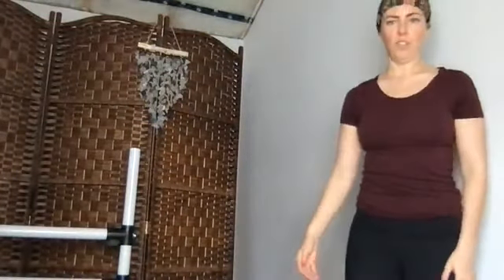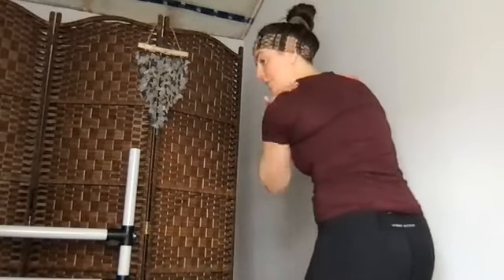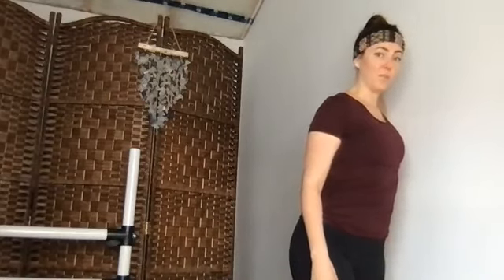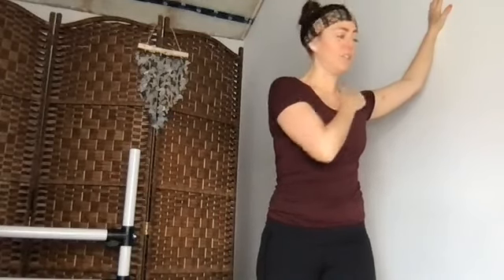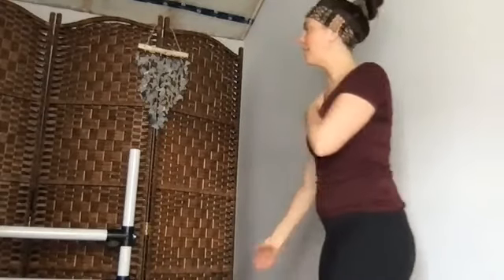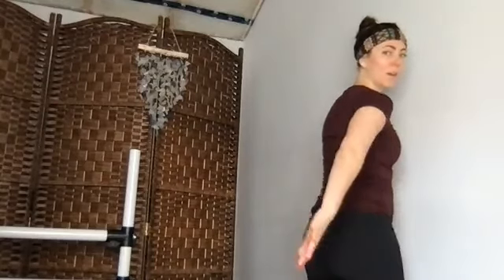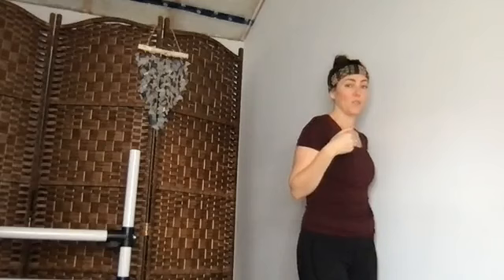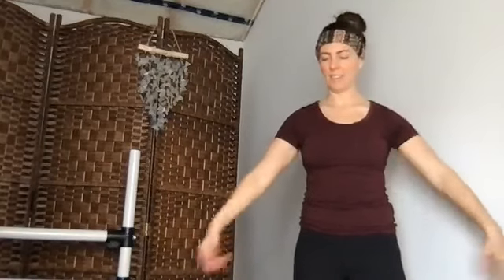Relieve Your Frozen Shoulder - Stretches Part 1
Part 1 of this 2 part series is all about stretches and strengthening exercises you need to do to thaw your frozen shoulder.
We are doing stretches and range of motion movements to get that scapula/shoulder moving.

LIVE Every Friday at 12:30pm EST

Follow along the health journey every Friday at 12:30PM EST in the FB Live group Get Control

Book an in person appointment for massage therapy, CBT or life coaching